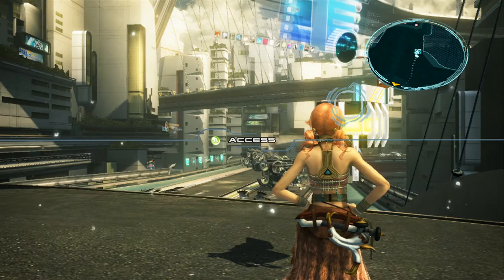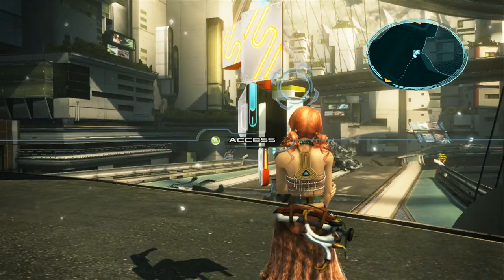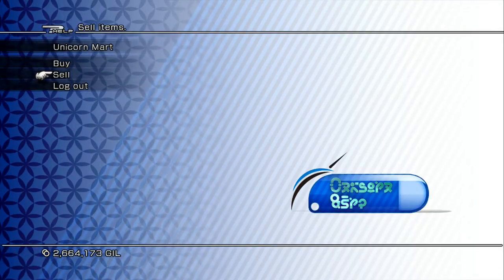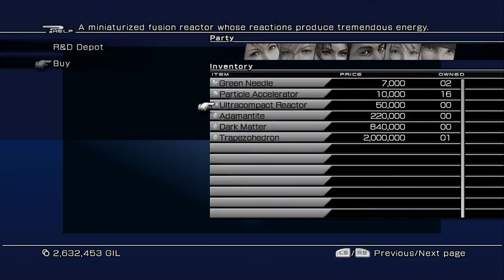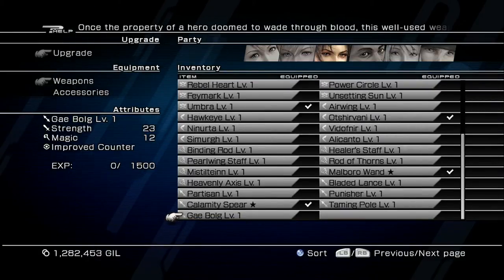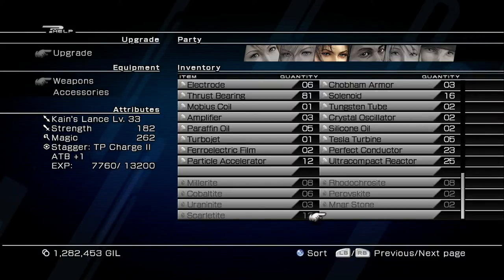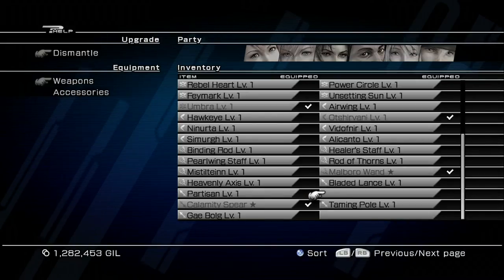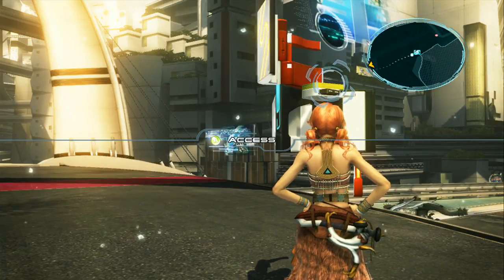Let's Play: Final Fantasy XIII - Part 134 "Trapezohedron Duplication" | HD